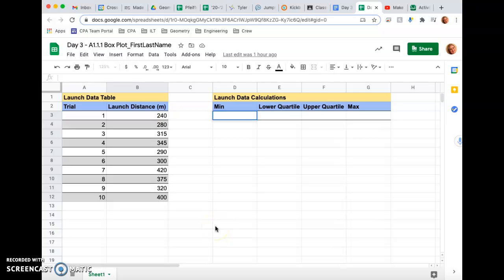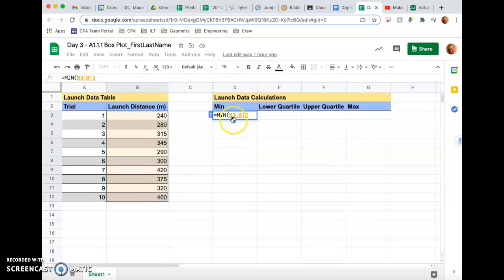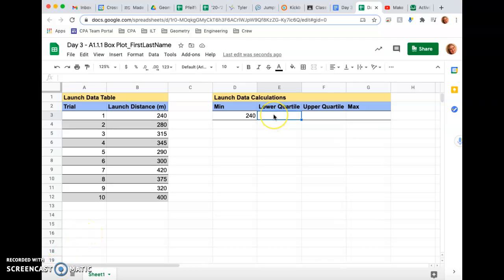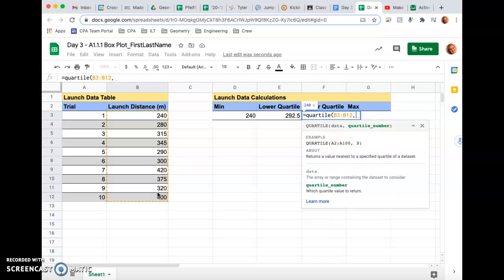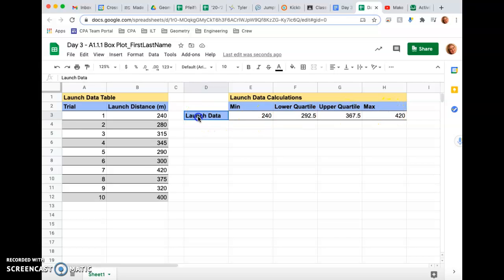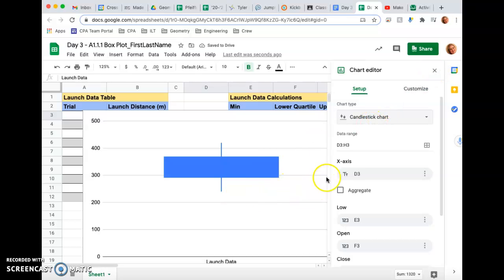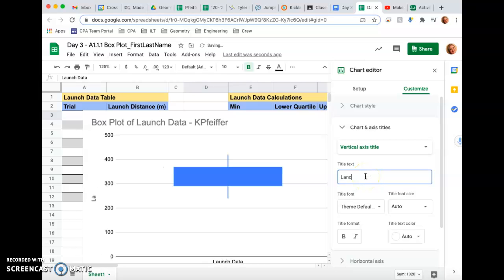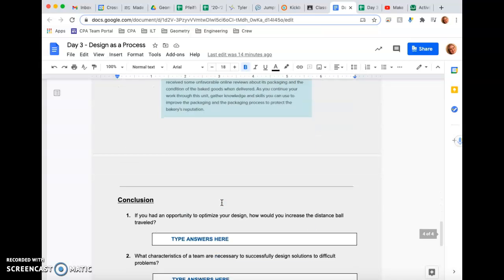Box Plot Data Launch